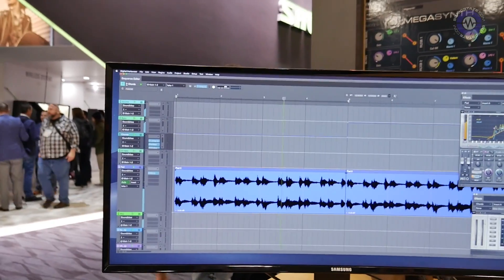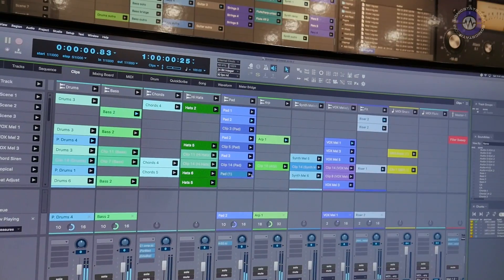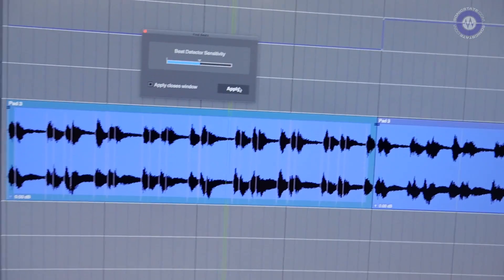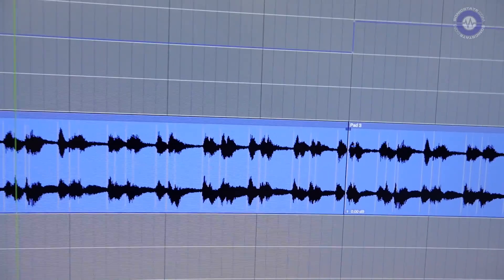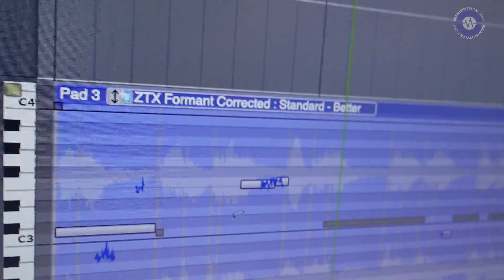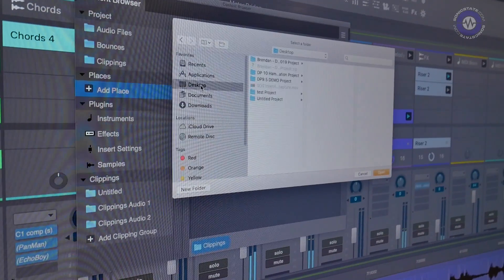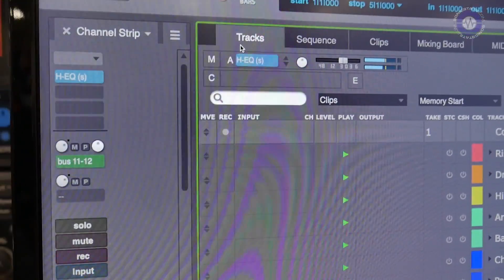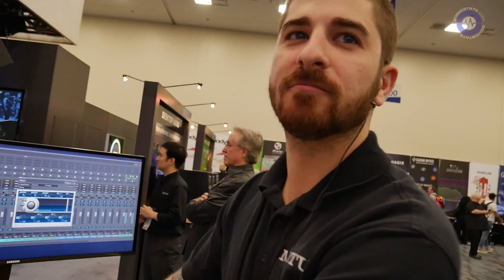NAMM 2019 Motu Digital Performer 10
Digital Performer is now at version 10, almost 30 years since it was first released.